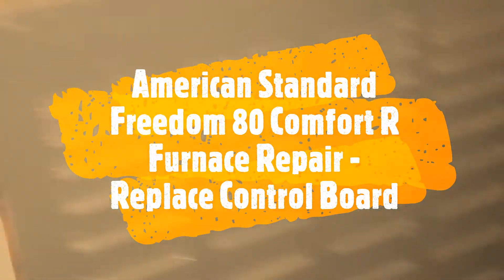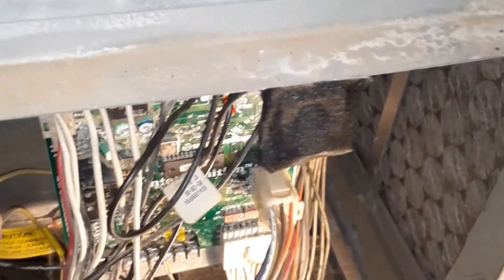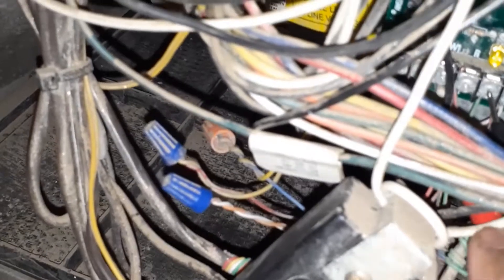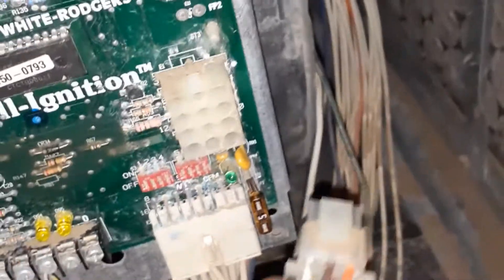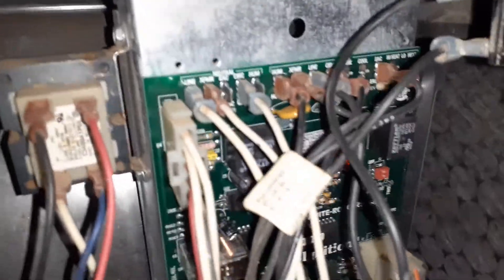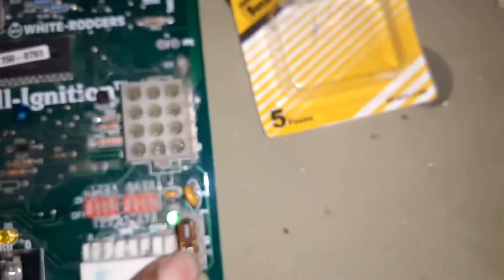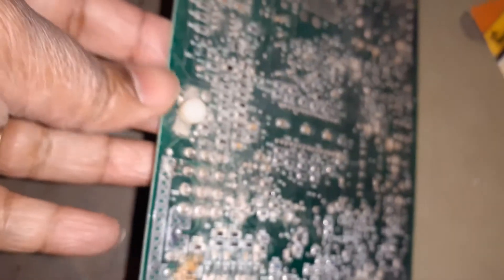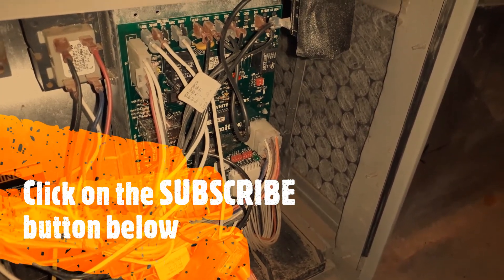American Standard Trane Furnace Repair - Bad Control Board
Shows you how to replace a bad control board on an American Standard Freedom 80 Comfort-R furnace.